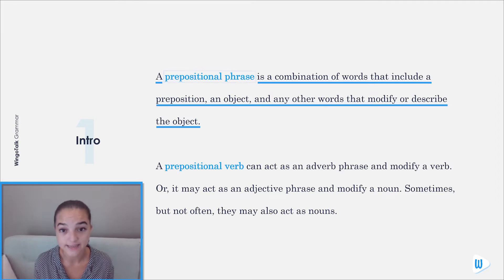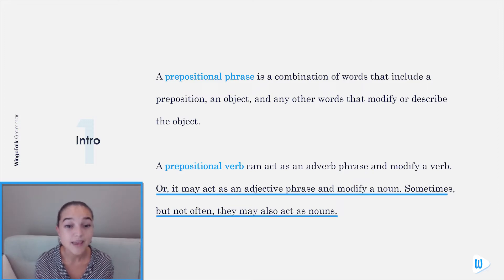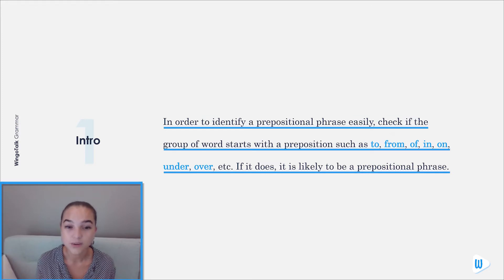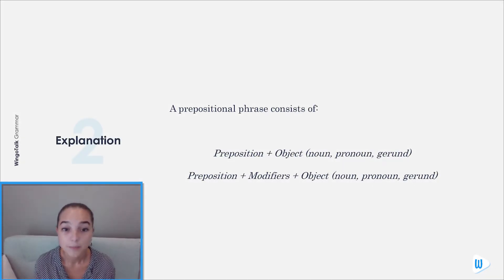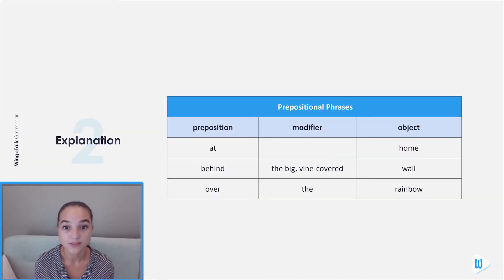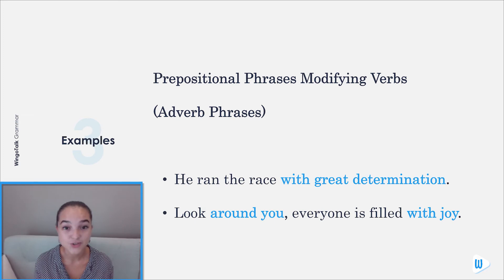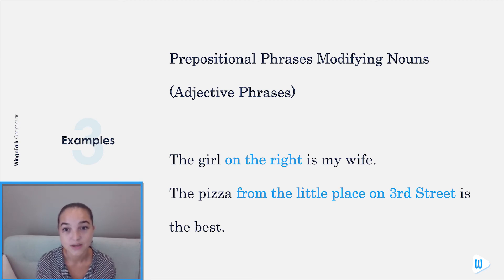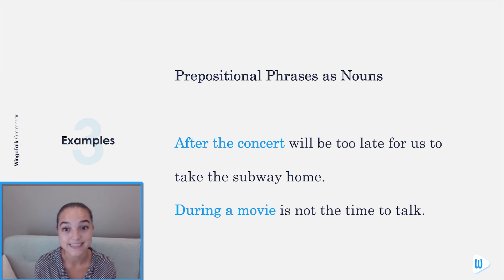Grammar 10.4 – Prepositional Phrases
English Grammar Level 10 Lesson 4
Prepositional Phrases

This video is perfect if you want to refresh your memory about grammar. Hope we helped you refresh your grammar skills :).

You can also go to WingoTalk.com to take the full course.